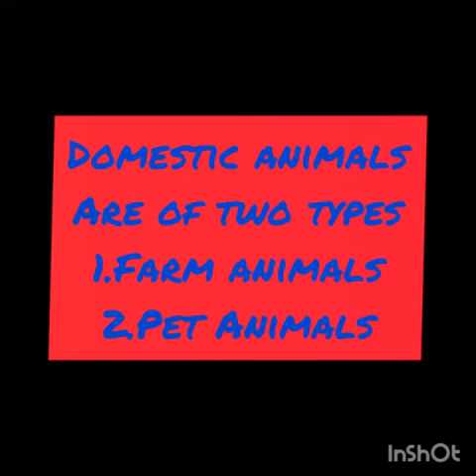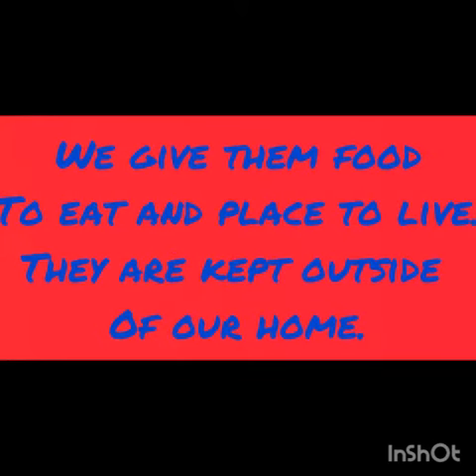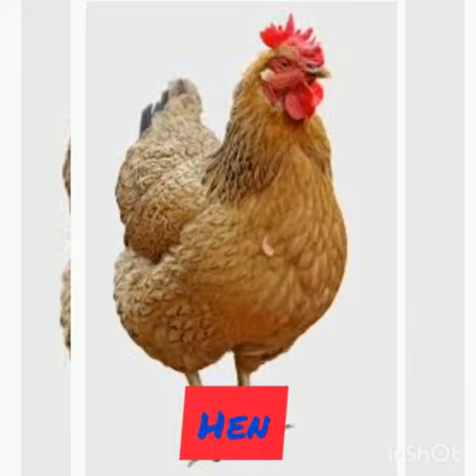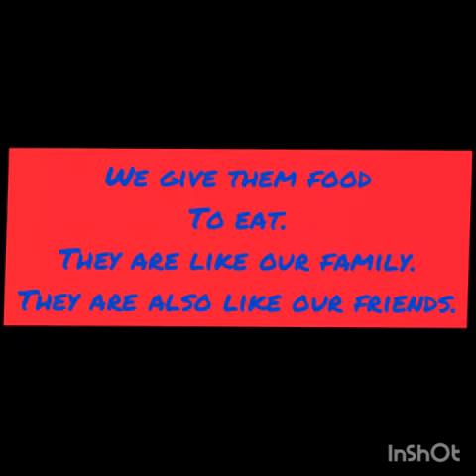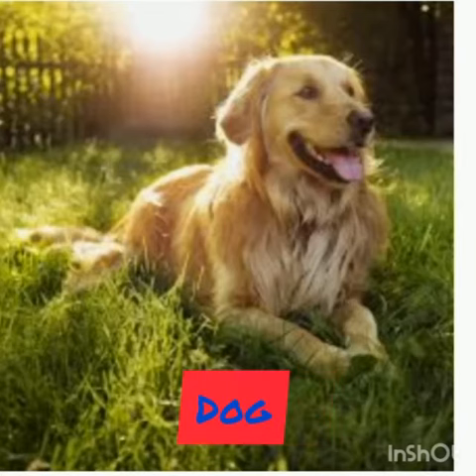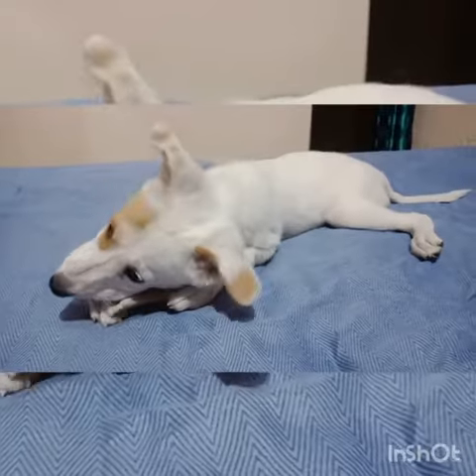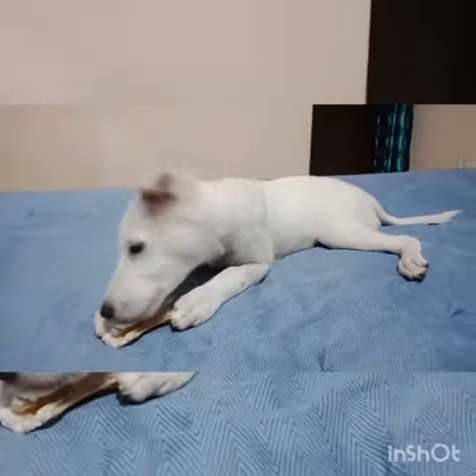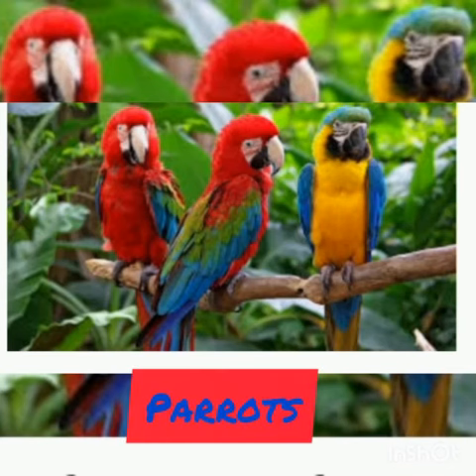Farm and Pet animals🐴🐮🐏🐈🐕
Video from Swati